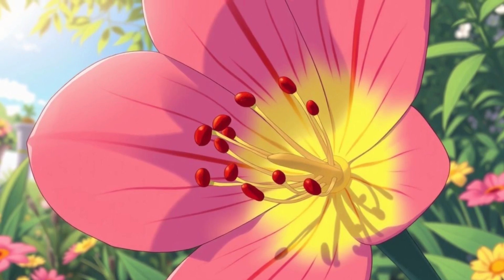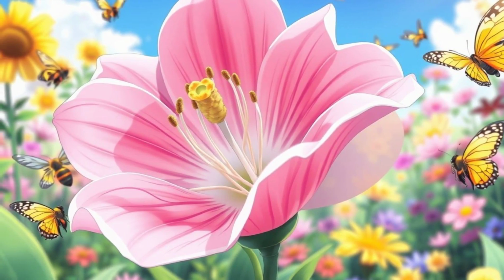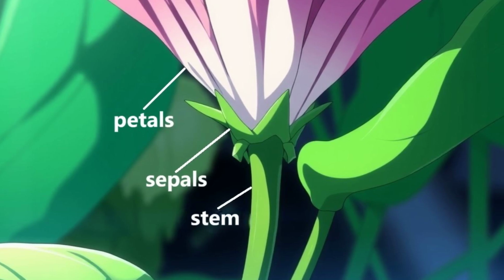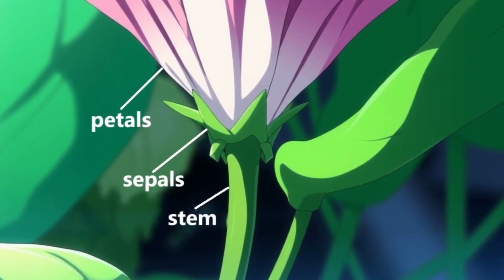Plant pollination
Plants, pollination, fertilization, pistil, stamen, pedicel, sepals, petals, pollinators, anthers, ovary, filament, pollen grains, pollen, stigma, style, male flowers, female flowers, parts of the flower
The video presents the process of plant pollination.